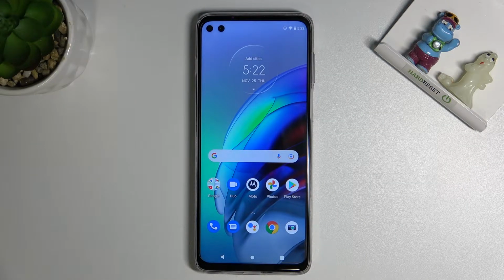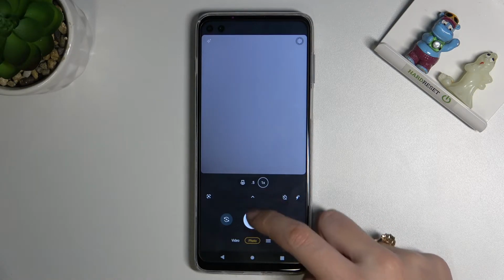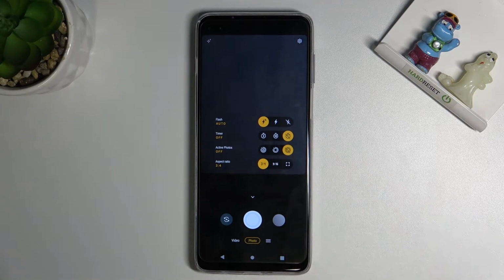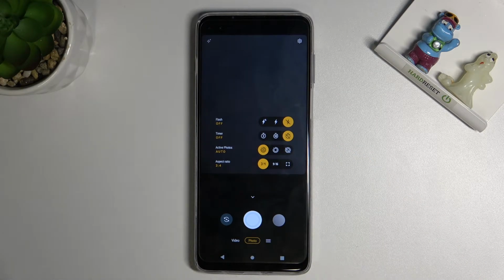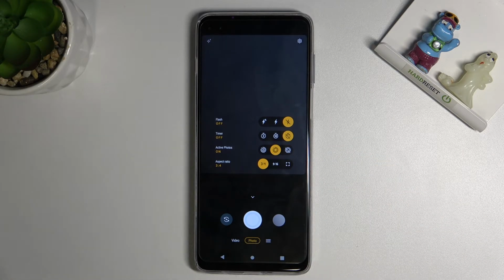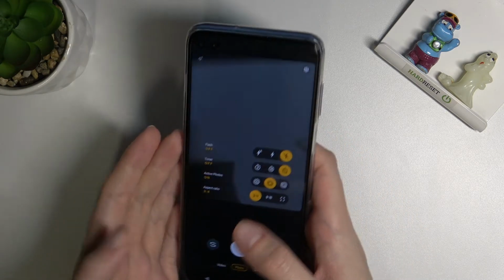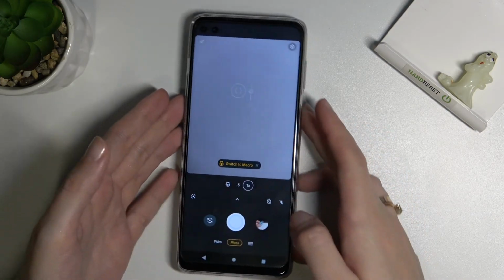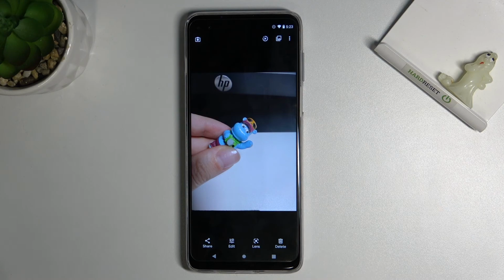How to Take Active Photos on MOTOROLA Moto G100 – Live Photos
Hi there! Did you know that your MOTOROLA Moto G100 camera has a function to take a Live Photos? If you have not tried this function yet and don’t know how to use it, then we will help you with this! In this video tutorial, our Expert will show you how to properly use the Live Photo Mode and how to take cool live pictures on MOTOROLA Moto G100. To find more information visit our HardReset.info YT channel and discover many useful tutorials for MOTOROLA Moto G100.

How to Use Live Photos on MOTOROLA Moto G100?
How to Take Live Pictures on MOTOROLA Moto G100?
How to Turn On Active Photos on MOTOROLA Moto G100?